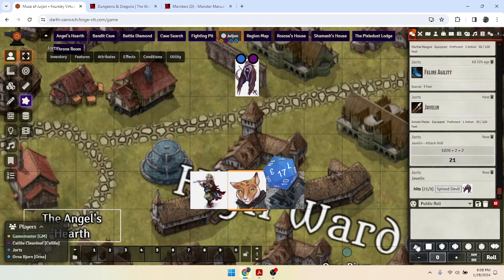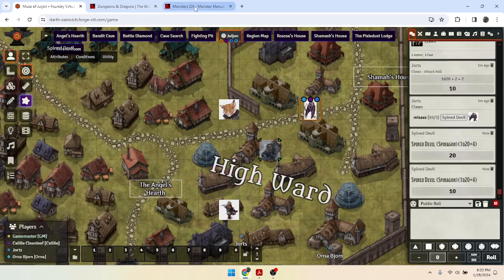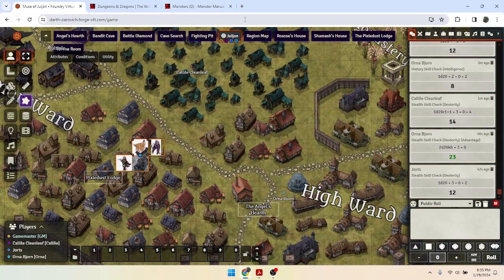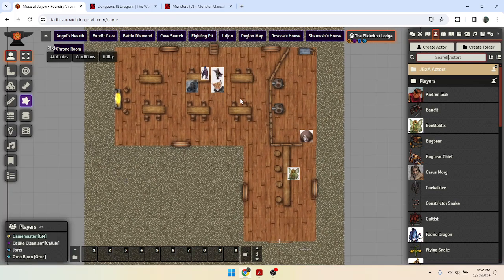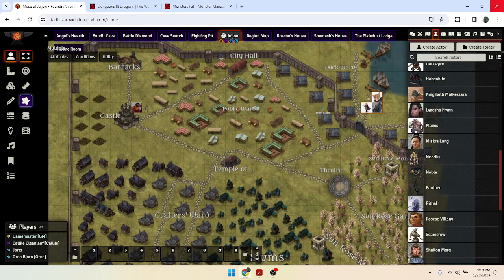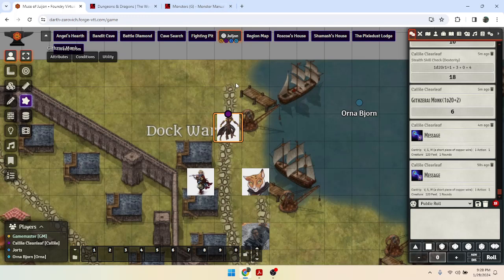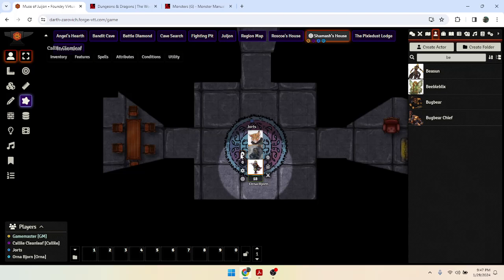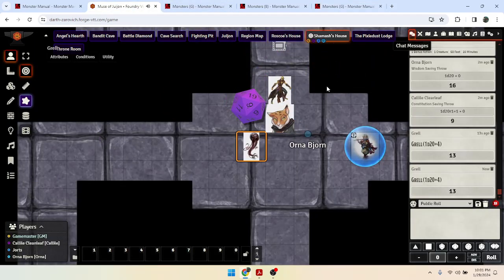The Muse of Juijon, Session 8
Had some tech issues with the previous session, which explains the gap between 7 and 8.